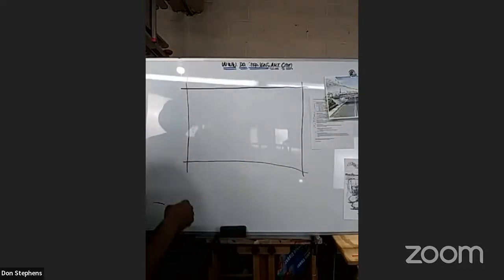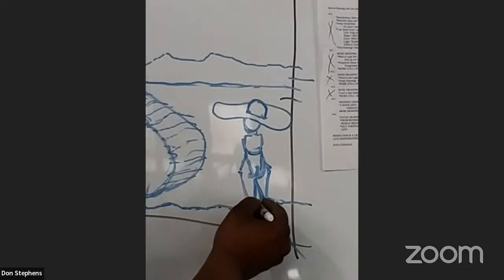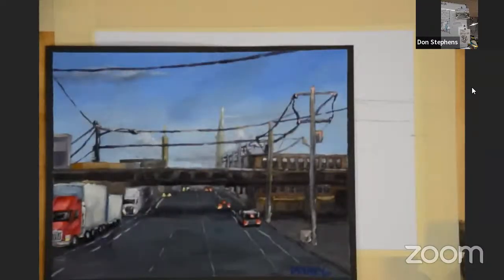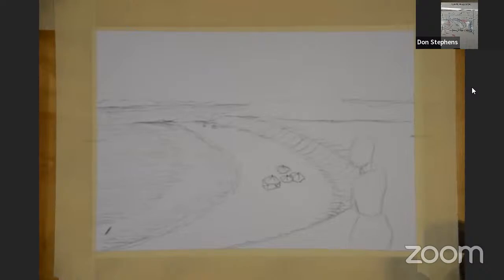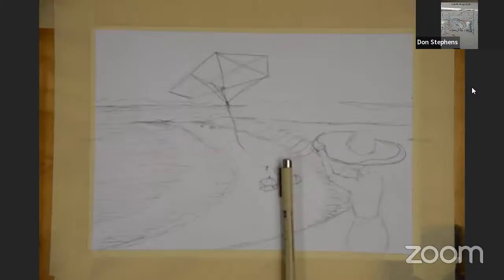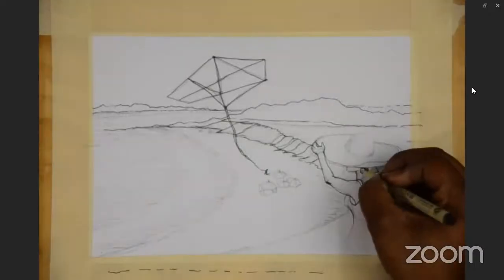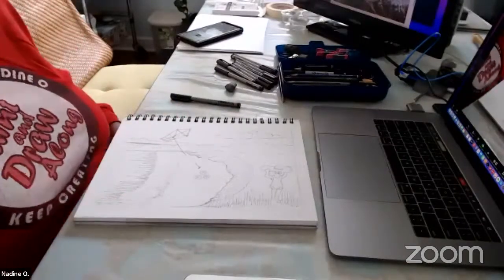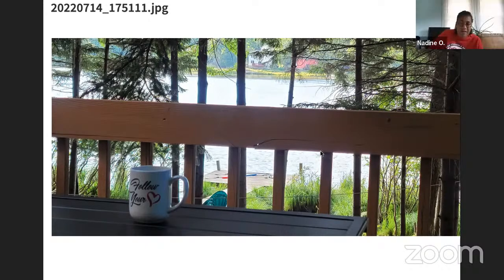Pop Up Art Session: Beach Cliff Landscape Drawing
WELCOME TO LET’S PAINT AND DRAW ALONG!!!
Instructor Don Stephens and Digital Content Creator Nadine O. invite you to the explore line, shape, form, light and surface together.

Our Mission:
Inspire YOU to keep creating!

About Our Sessions:
Our Pop Up Art sessions are recorded live and are available as a replay for a limited time.
- Please also be respectful when sharing to our 50 plus members.
- You must be a member to attend. Join our Let's Paint and Draw Along Facebook Group today!

What to expect:
10am - Greetings, gathering of materials and coffee and tea prep.
10:15am - Our art journey continues with the guidance of Don Stephens.
11:45am - Sharing time (This is where Don gives suggestions of where you may want to go with your art piece after class is over)

Prefer One on One Instruction?
Start your private sessions with Don Stephen Today!
G.Page/DonStephensArt